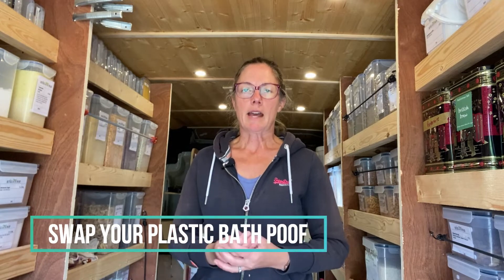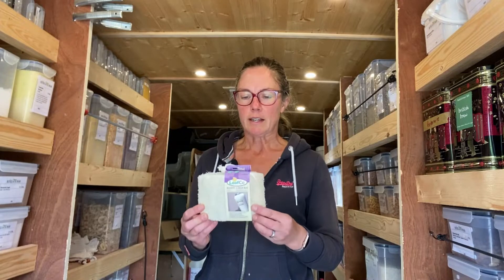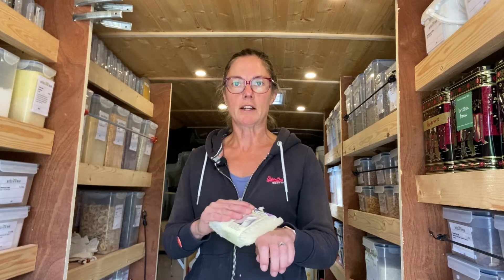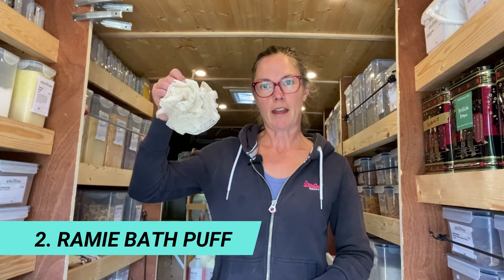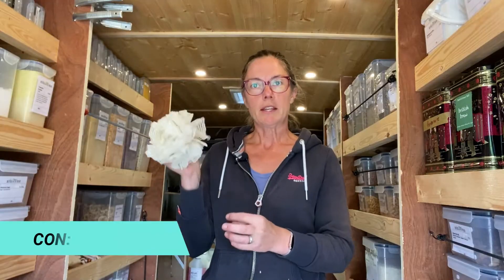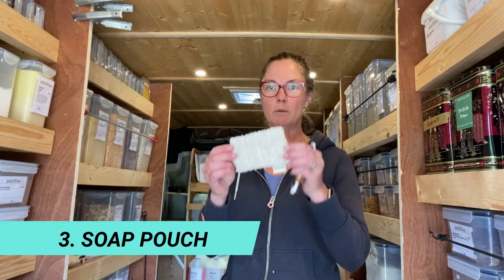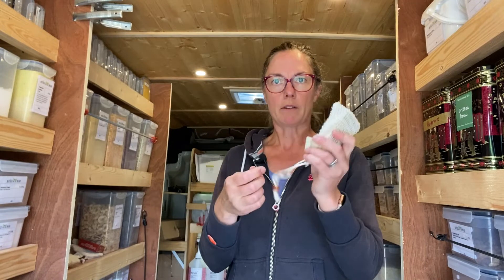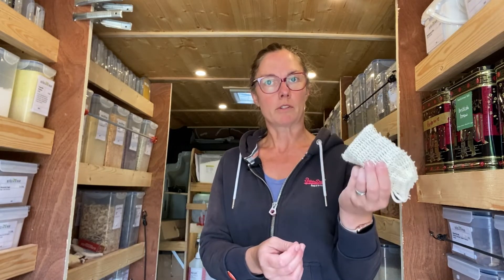Ditch your plastic bath pouf!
The bathroom is one of the biggest sources of single use plastics. In this video, find out what alternatives you can use to those plastic bath poufs that always start off fine but end up a big old floppy mess after a while!

Refills on the Road is driving Zero Waste in Derbyshire, UK